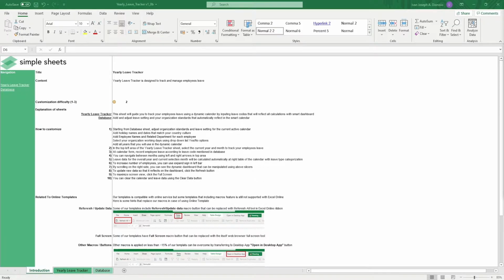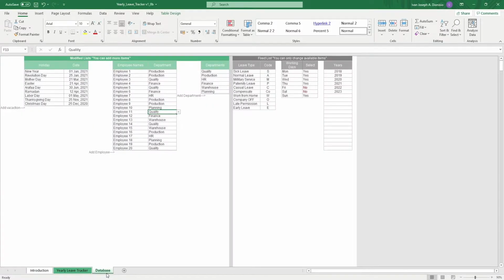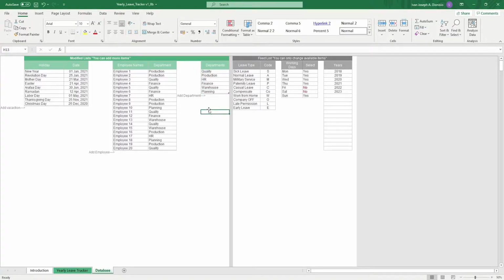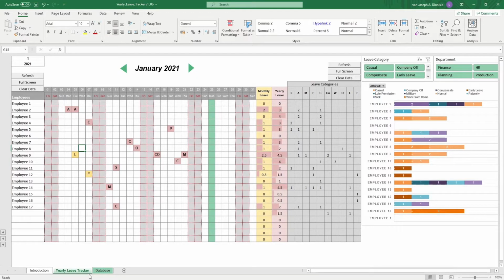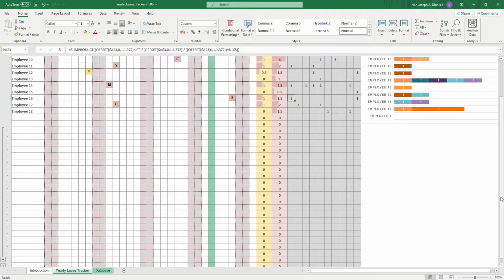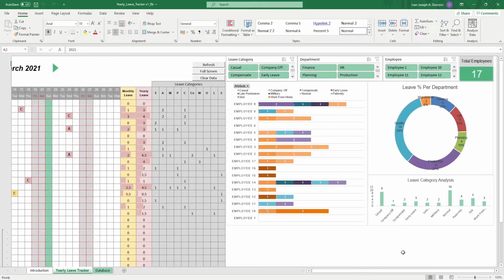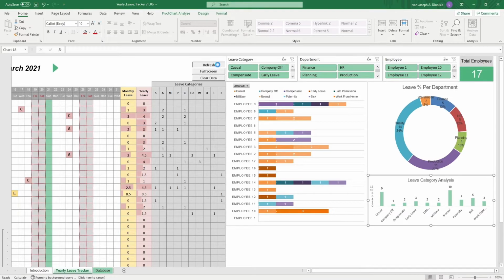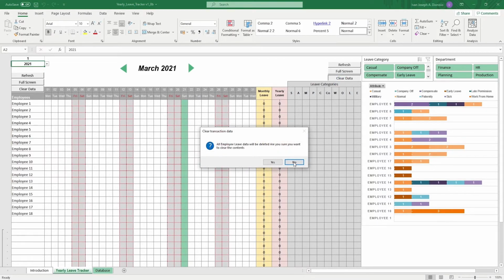DYNAMIC ANNUAL LEAVE TRACKER Template 📆 for Excel & Google Sheets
Want to download this and other amazing Excel templates? Try 5 templates for FREE! Click below!

In this video, we do a step-by-step tutorial of our Annual Leave Tracker Excel Template.

Track and manage unusual and infrequent scenarios in which employees need an extended leave of absence with our Annual Leave Tracker Excel Template. Built with dynamic formatting, visuals and a Dashboard for maximum usability and reporting.

Key features include: a user-friendly interface, automatic calculation based on inputted data (no formulas necessary), and an auto-update feature that helps keep the template up-to-date.

This is one of many amazing HR templates we offer. Others include Recruitment Management, Performance Appraisal and more!

Project Management 📰
Marketing 📊
Supply Chain and Operations 🚚
Small Business 🦾
Human Resources 👨🏾‍🤝‍👨🏼
Data Analysis 👨‍🔬
Accounting 🧐
Finance 💵

🦄 Customizable
🧨 Dynamic
🎨 Designed
🏭 Formatted
👩‍🏫 Instructions and Videos
📈 Reporting Visuals

🔎 Lookups
🔨 Functions
🧪 Formulas
📊 Charts and Graphs
🔢 Dashboards